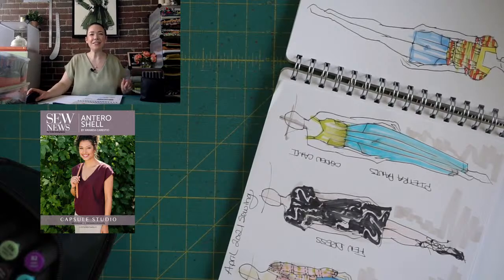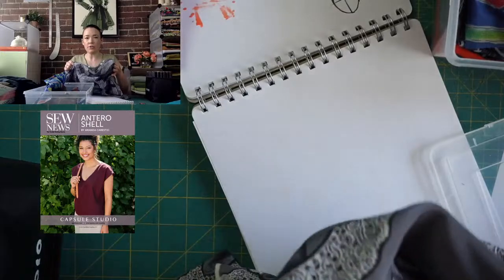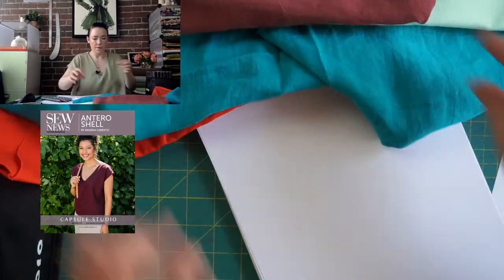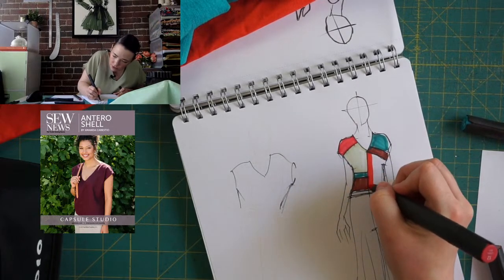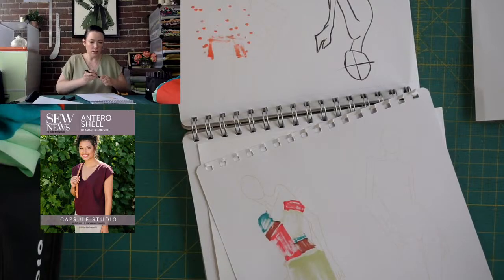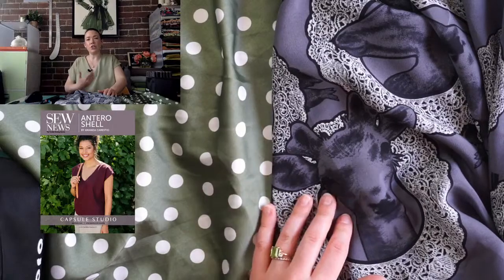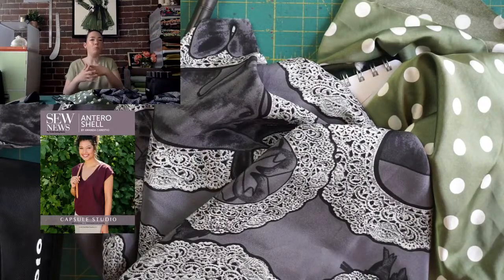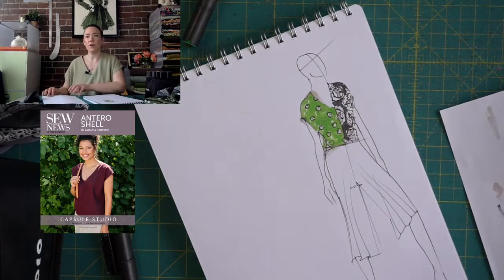Fashion Sketching, with Meg Healy – Episode 2: Scrap Busting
We all have that scrap bin in our studio, but what if you can turn those little pieces into something wonderful! Meg will embrace color blocking, print mixing, and more to sketch and work out her ideas for a pieced garment.

We want to see your sketches! Share your design ideas and findings on Instagram with the SketchingWithSewDaily

Materials used in this video:
• Drawing Pens
• Sketch Pad

See how to create your own custom body croquis template

Join designer Meg Healy, the 2nd and 4th Thursday of every month at 1PM EST

This series is designed to inspire any level of sewist to work out their next sewing project – or just have fun and get those creative juices flowing. We’ll work from a croquis to draw garments to bring out our inner fashion designer. Topics covered include: rendering different fabrics, how to draw prints, creating drape, and more. No drawing experience or fancy tools required!